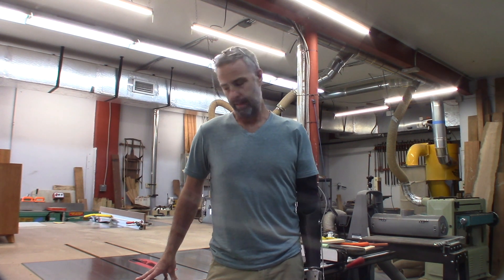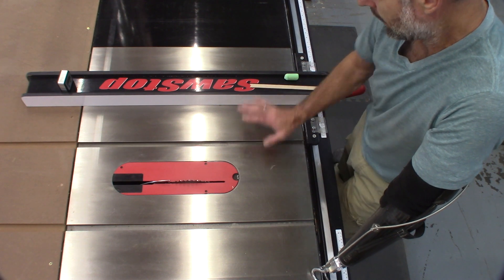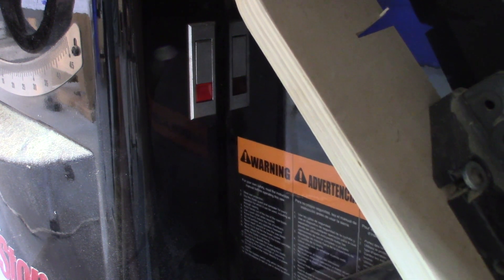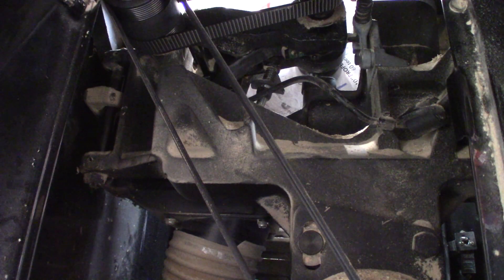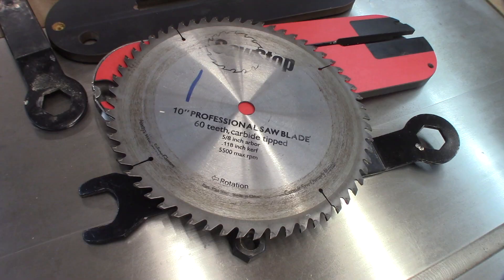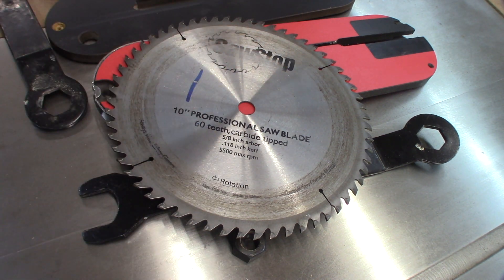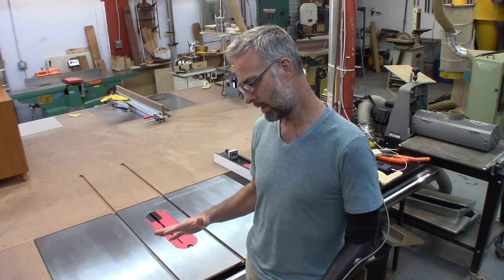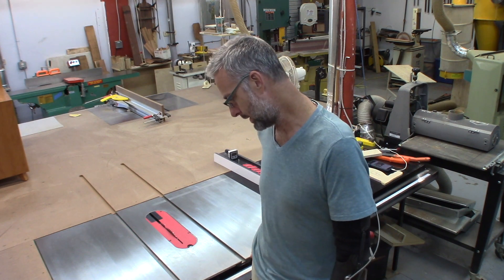14 year Sawstop ICS Overview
Overview of a 14 year old sawstop Industrial Cabinet Saw